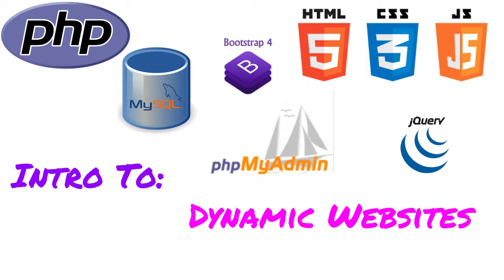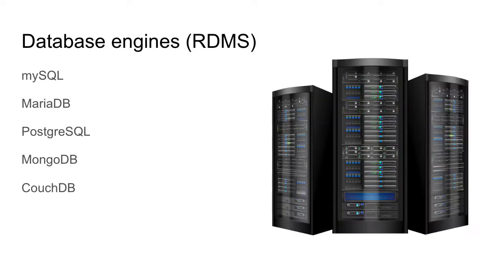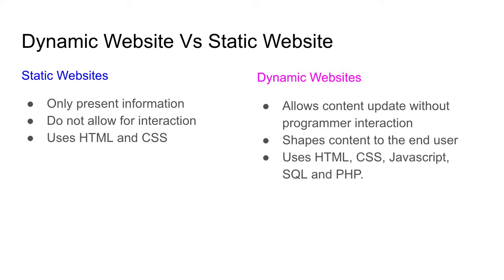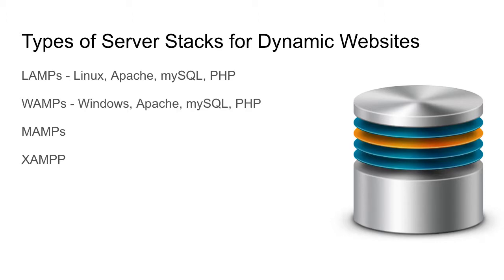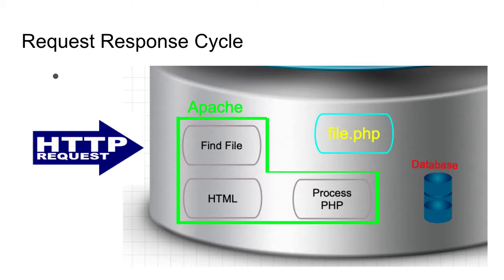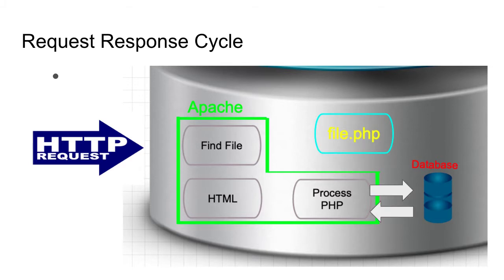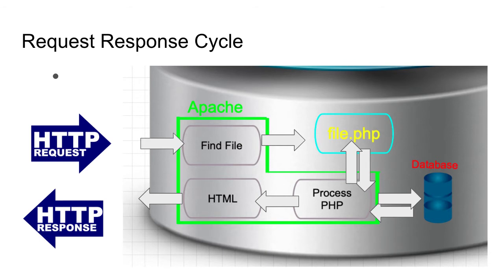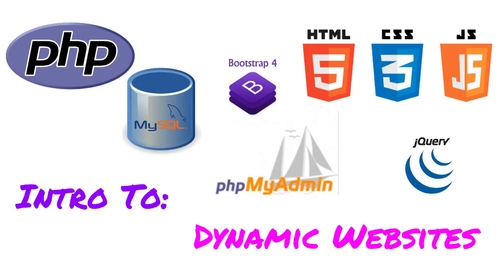Dynamic Websites: Introduction to Request Response Cycle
In this mini-lecture, we will look at the Dynamic Websites and discuss the difference between server-side processing and client-side processing. We will also look at the different programming languages used for dynamic websites and the structure of a web stack or web server. We will analyse the Request-Response Cycle used on a web server and investigate the function of Apache, PHP, MySQL in developing information for clients.